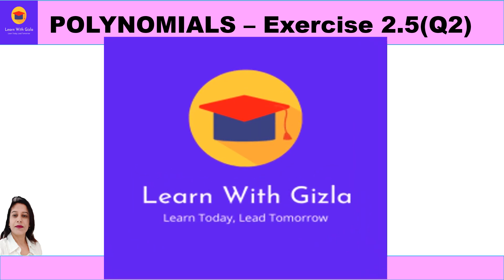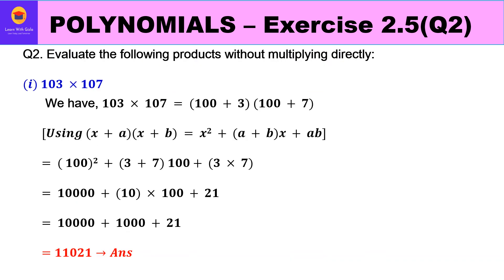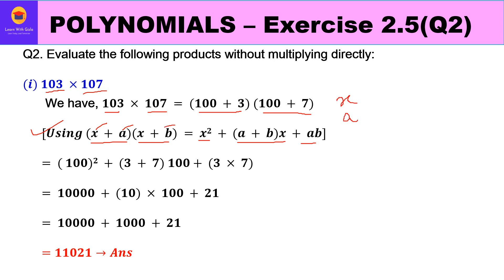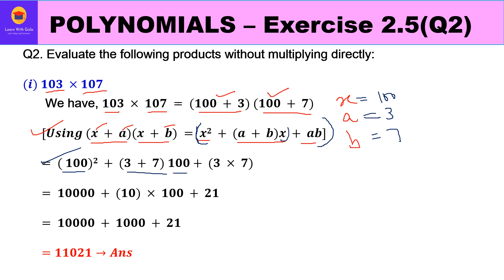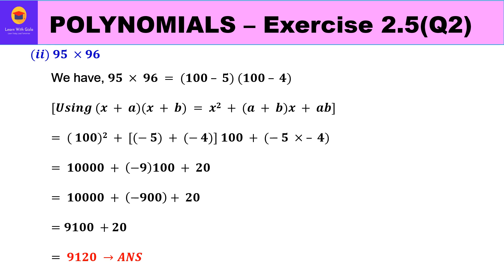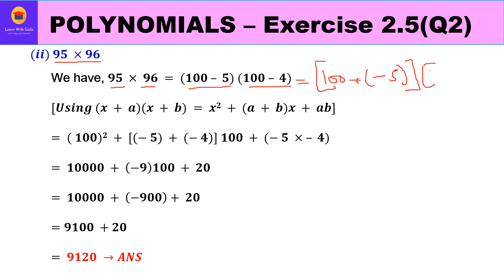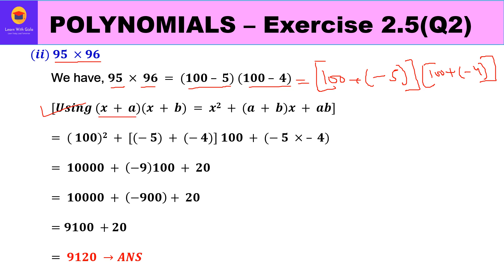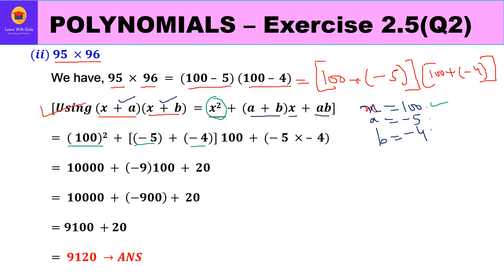NCERT EXERCISE 2.5 (Q2) Evaluate the products without multiplying directly-STD 9 Ch-2 Polynomials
@Learn With Gizla
Polynomials -NCERT EXERCISE 2.5 (Q2) Evaluate the following products without multiplying directly:

STD 9 Ch-2 Polynomials
Q2. Evaluate the following products without multiplying directly: